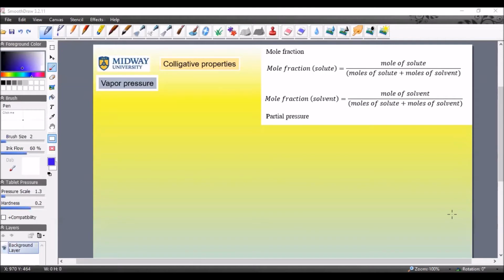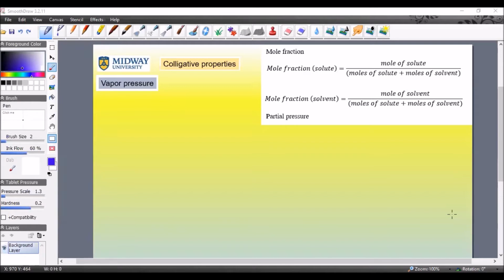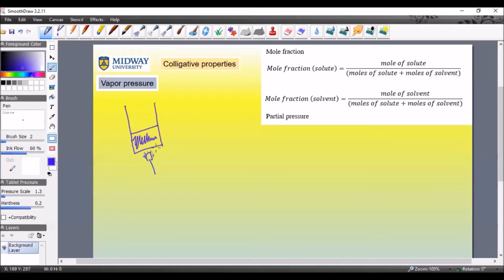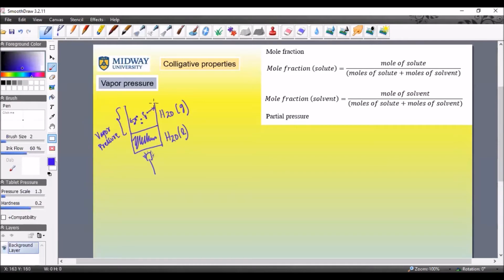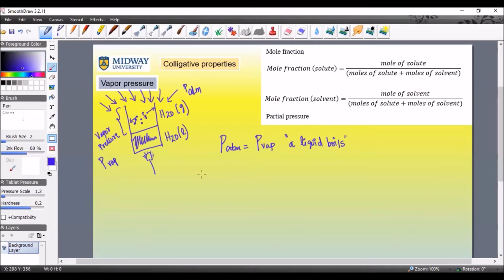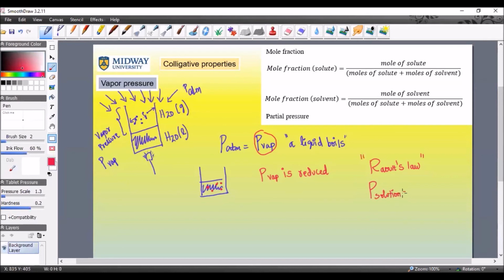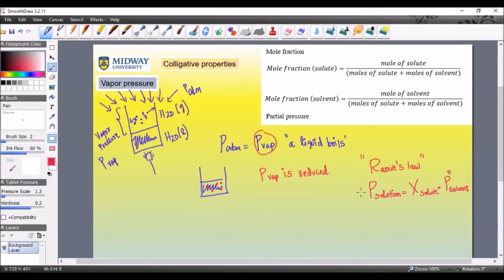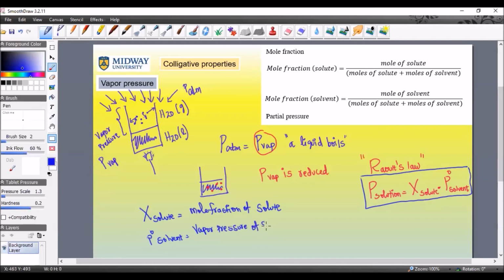Vapor pressure 1/5